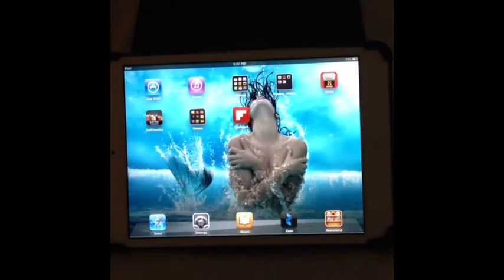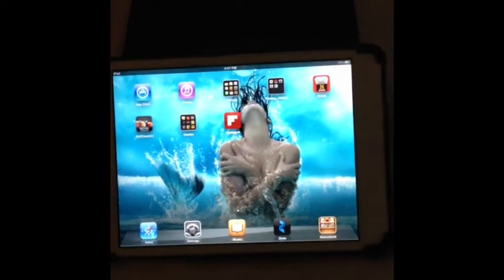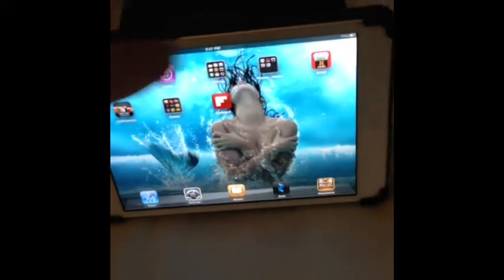Belkin iPad Mini Case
Review if Belkin iPad mini case.